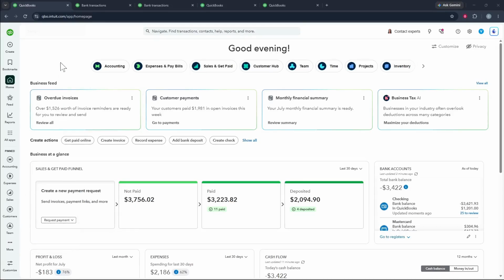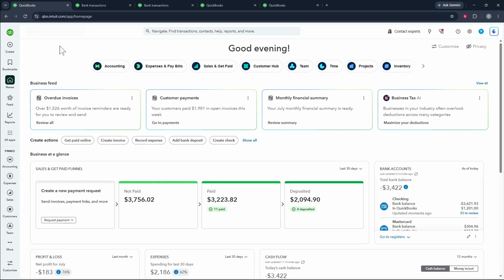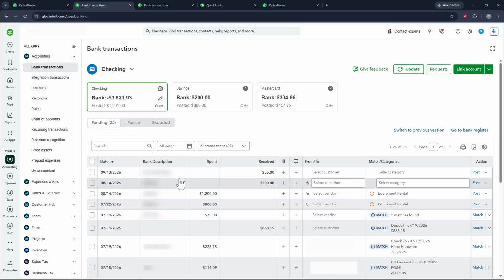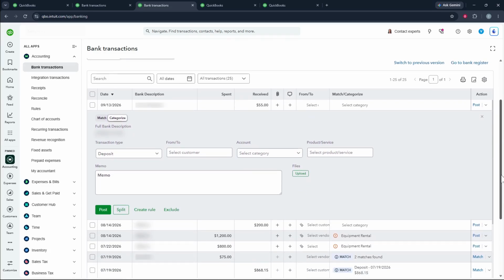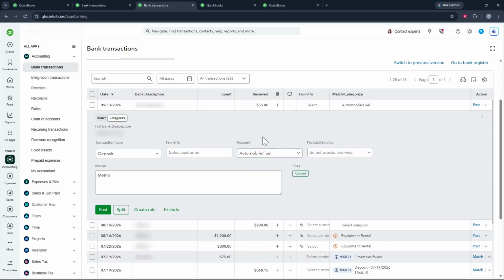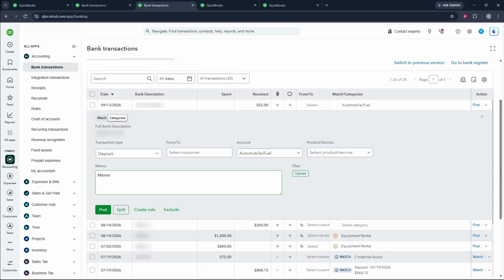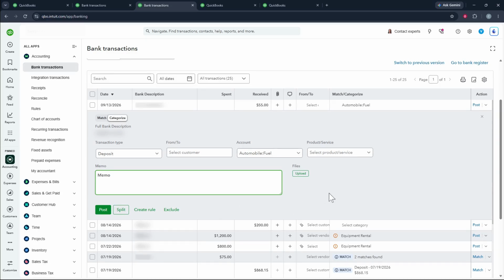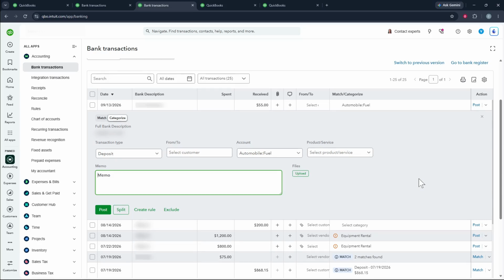How to Categorize Bank Transactions in QuickBooks Online [2026 Step By Step Guide]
In today's video, I'll show you how to categorize bank transactions in QuickBooks Online step by step. Whether you're reviewing downloaded bank activity or organizing your bookkeeping, this guide will help you assign transactions to the correct accounts.

You'll learn how to access Bank Transactions, review downloaded transactions, choose the appropriate category, add or match transactions, and keep your QuickBooks records organized.